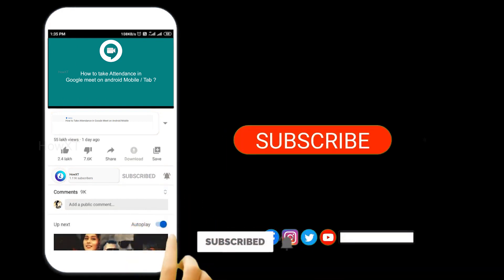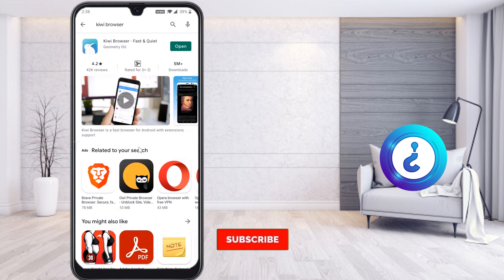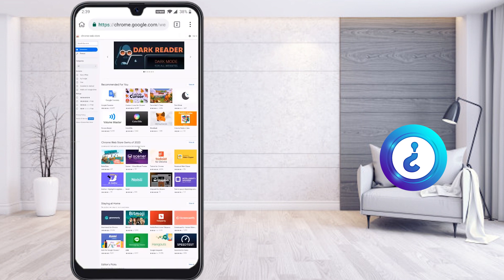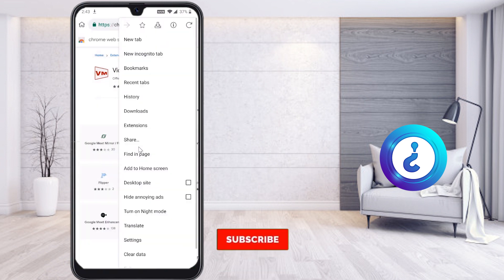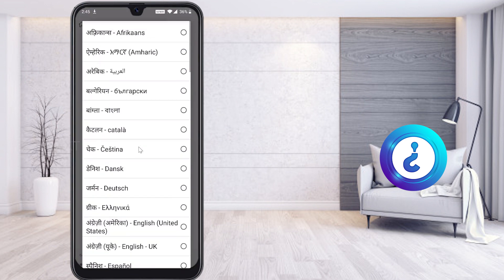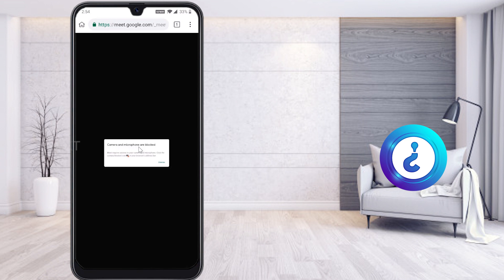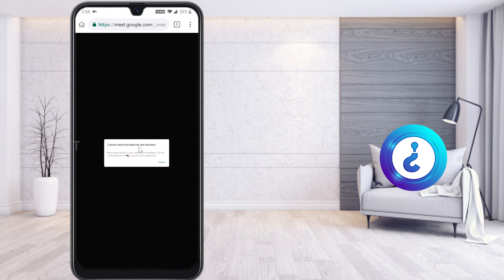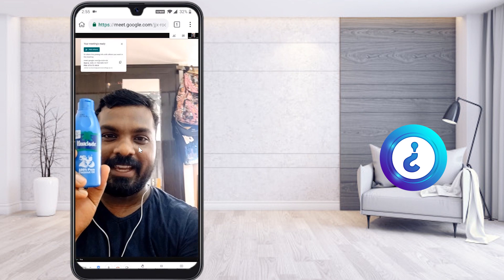How to mirror camera on google meet from mobile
This video tutorial will help you How to mirror camera on google meet from mobile